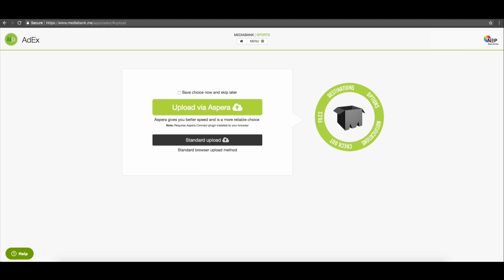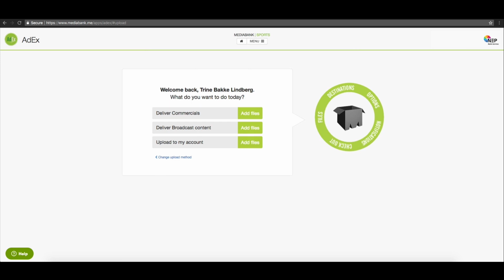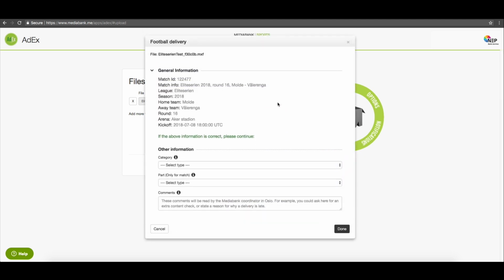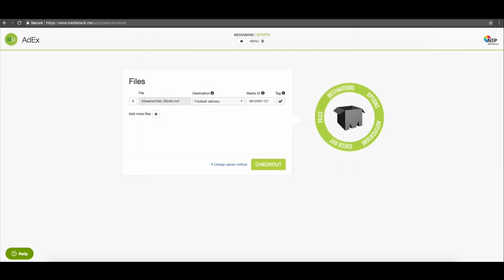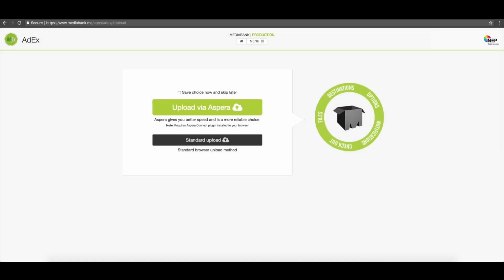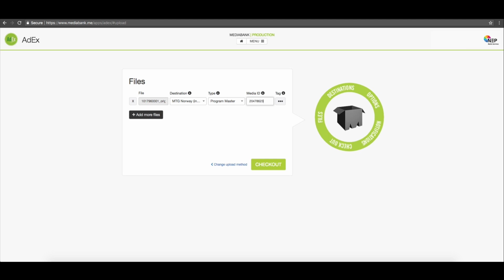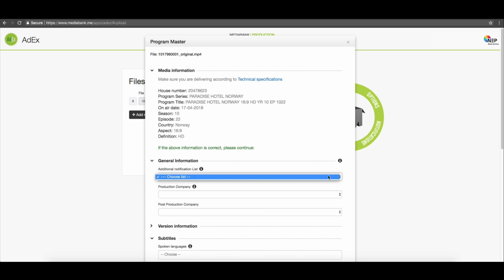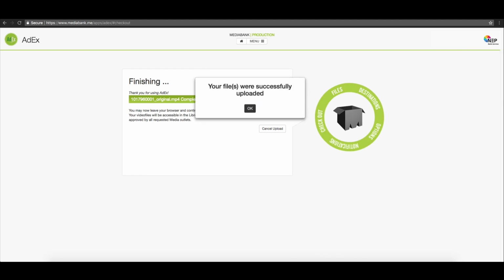The AdEx Application: Uploading Files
In this tutorial we will cover the AdEx application, which is where you upload your files to Mediabank. We assume that you already have a Mediabank account, and that you’re logged in.